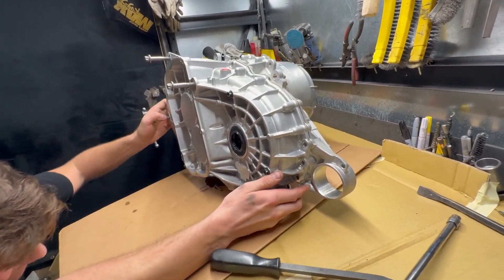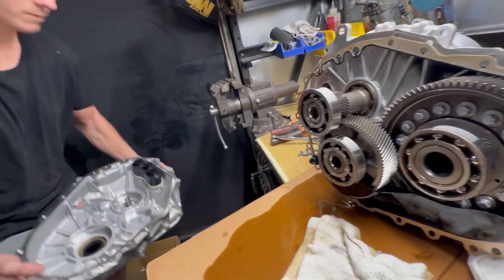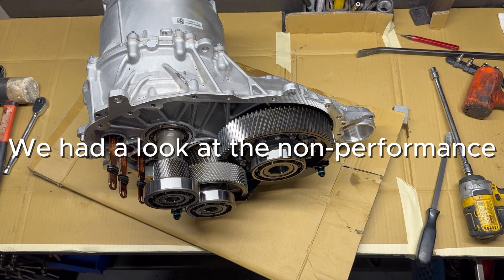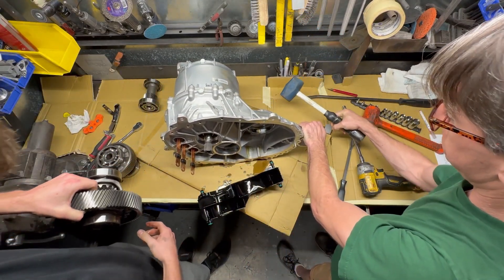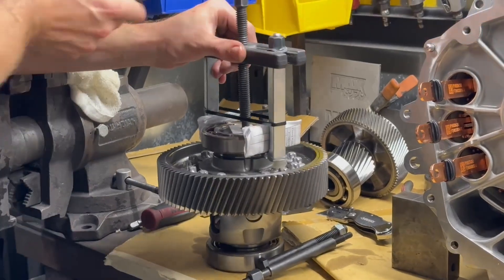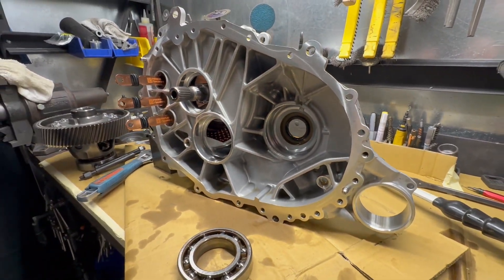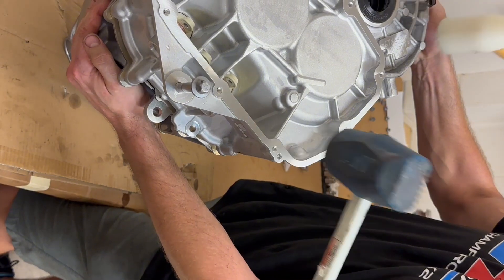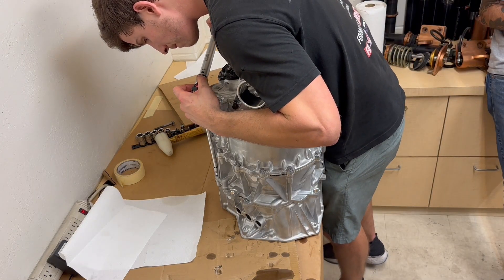Ready for EV Drift? LSD install TESLA model 3 Performance 2024+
Detailed tear down and assembly example for installing the Quaife ATB helical limited slip differential, sourced from Unplugged Performance for my 2024+ Model 3 Performance's 4DU1 rear drive unit. I've only seen a YT video on the standard rear drive unit out there and I was surprised at how many differences there were.  It's not easy without specialty tools or a factory service manual as a guide so this is very valuable information to guide anyone else doing this with Zero instructions and documentation. As traditional car guys and with our core competency in ICE drift cars, there's a lot of monkey business here so let me know if you discover a solution for the final fight, the bearing alignment, which we pulled off just fine in the end but not gracefully, ha ha.
Usually we would only go for a clutch type 2 way LSD but this is my only choice right now.  I'll give it a go since the OEM open diff creating all the lame Tesla drift videos (well lets be real they're just donuts that quickle end in a uncontrollable spinout) is unacceptable. A welded diff is pretty uncivilized for a daily driver too.
Anyhow,
I wonder if I should take it drifting yet or wait for the hand brake?

Follow along with Chapters below as well as (English) CC / Transcript.

0:00 Warranty voided.
0:15 Phase cover removed.
0:50 Case half bolts removed.
1:06 Provisions for splitting
1:30 Remove Inverter
1:43 Surprise! 3 hidden bolts.
2:12 Case Split
4:36 Pulling gears apart by hand
6:14 Two jaw bearing puller
6:46 Puller mod & precise placement
7:18 Found one shim (gear lash)
7:35 Diff gear removal
7:53 Bearing separator, modification
8:24 Bearing press out
8:36 Bench comparison of diffs
9:45 Pressing in bearings
10:08 Order of operations advice
10:25 Clean gear install
10:49 Assembly, the hard part.
12:12 Assembly, easy part, cover.
14:50 Bolting together, TQwrench
15:21 Inverter is on, Done!

Parts Shop MAX is an Original drift suspension +steering parts 17yrs strong!

Headquartered at
Parts Shop MAX USA inc.

Stocked globally.

ABS wide body kits made in USA w/ the latest 3D scanning & CAD modeling tech. CNC molds, thermoforming & 5axis CNC edge trimming, all done in house at